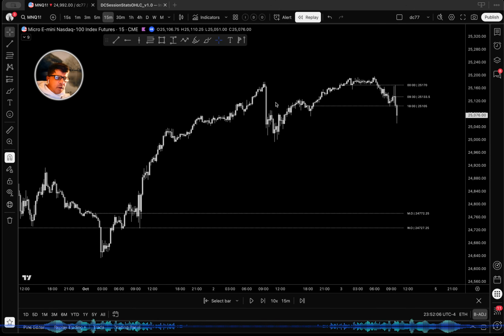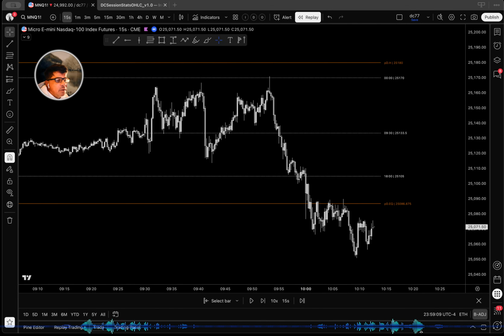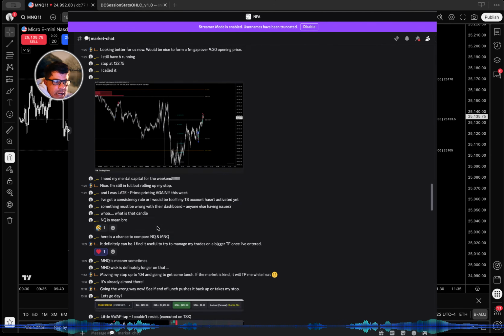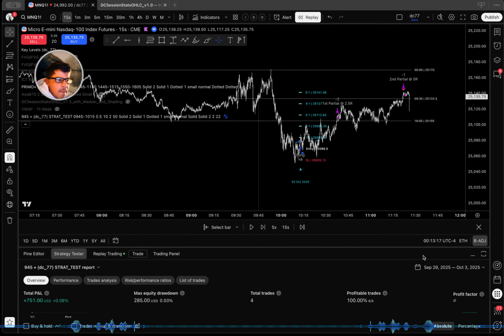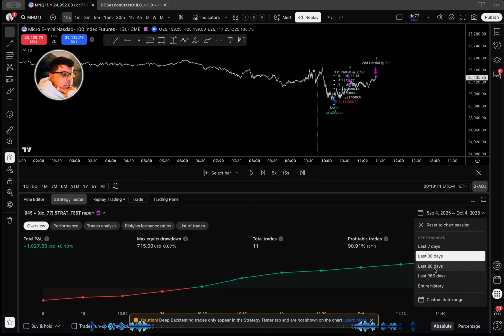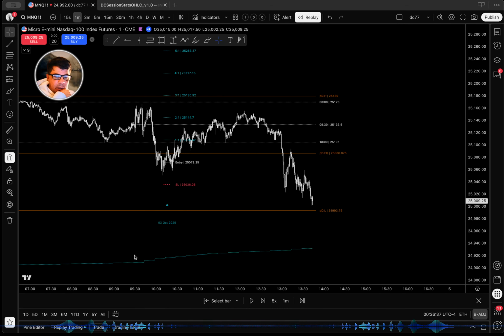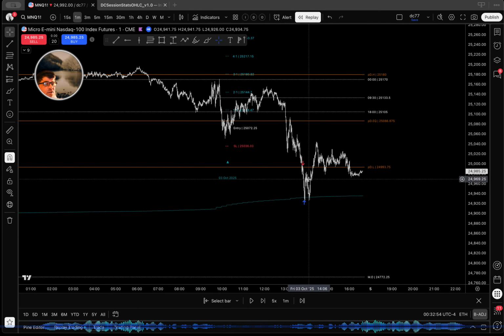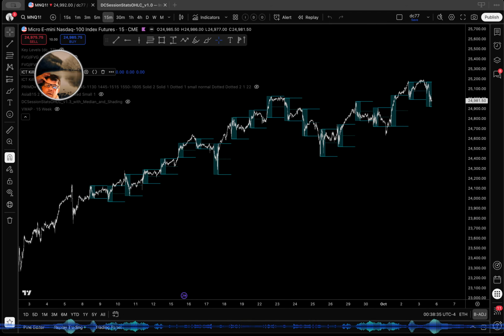Primo+ Trading Model - Basics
Basics of the Primo+ Trading System - NY AM Futures Trading

NQ

Topstep / Funded Next Prop Firm Trading